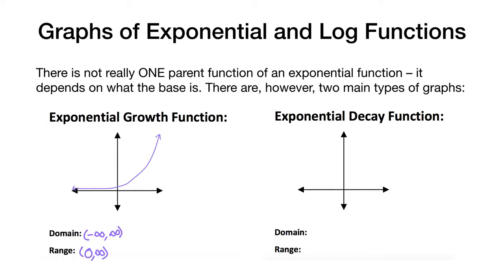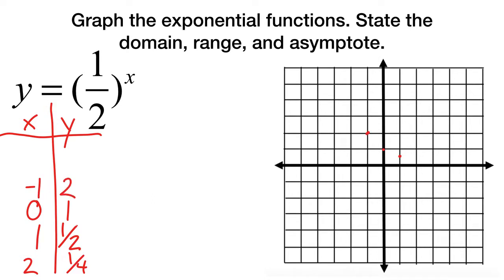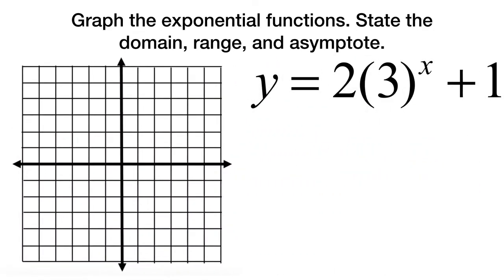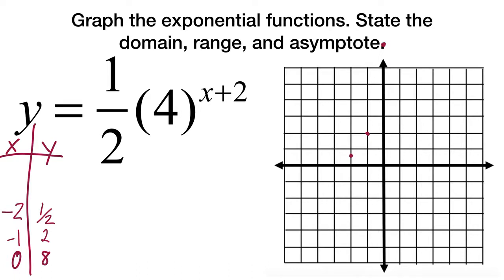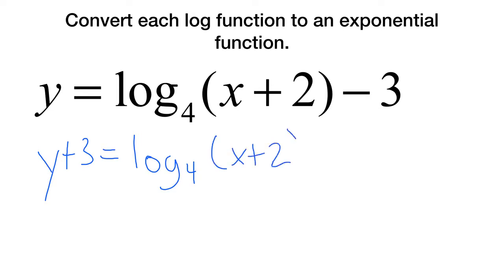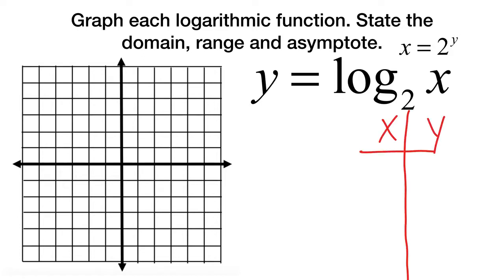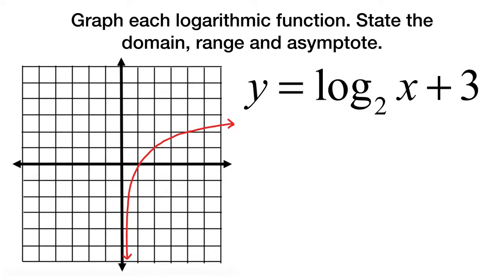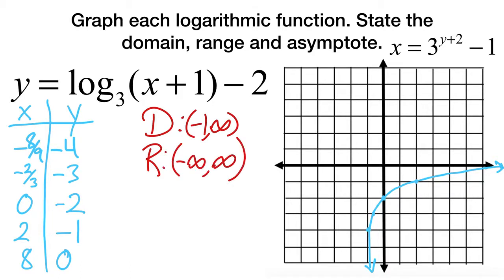Algebra II- Graphs of Exponential and Log Functions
In this lesson, we learn about graphing Exponential and Logarithmic Functions.